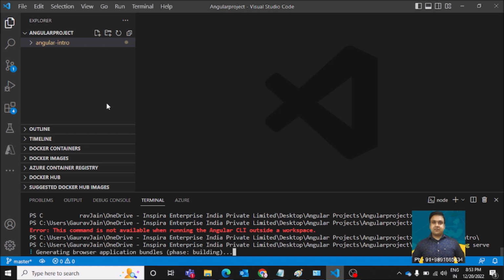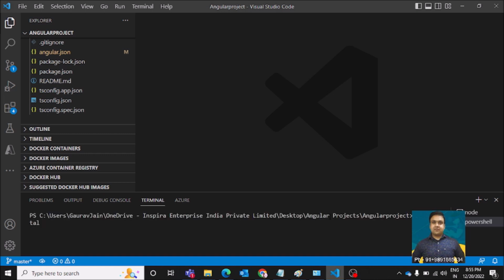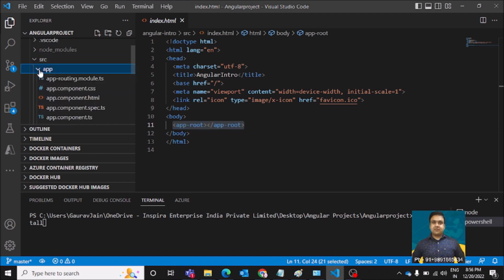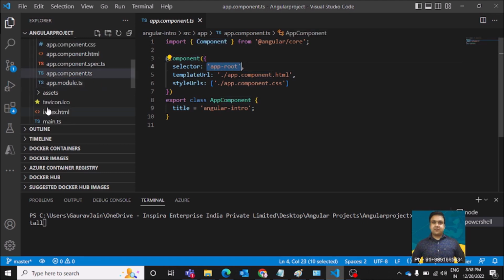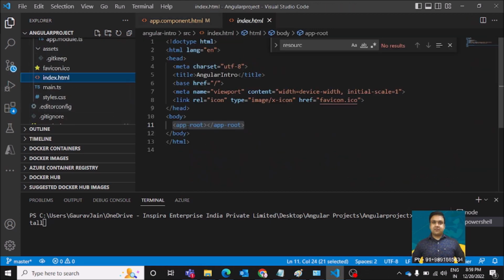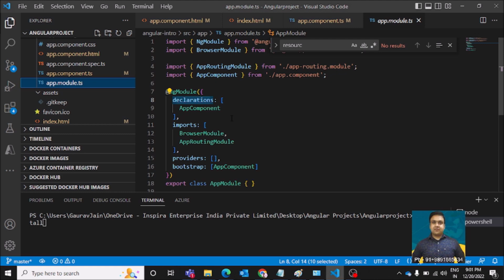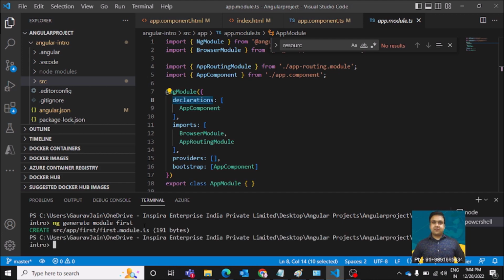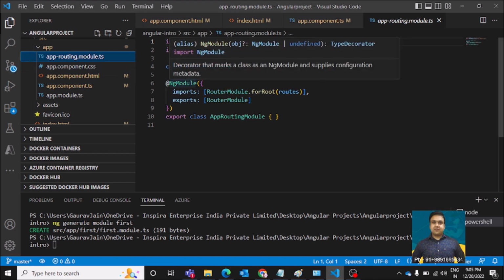Angular Basic To Advance Part-2| App Structure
In this tutorial, you will learn about the inside of an angular app. You will learn about the app structure and various types of components the angular app is made up of. You will also learn to create modules.